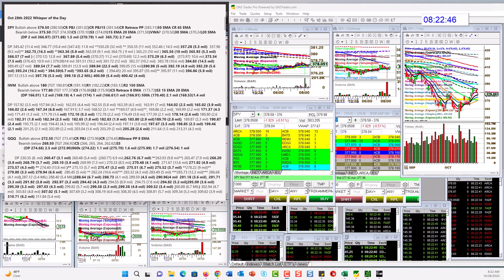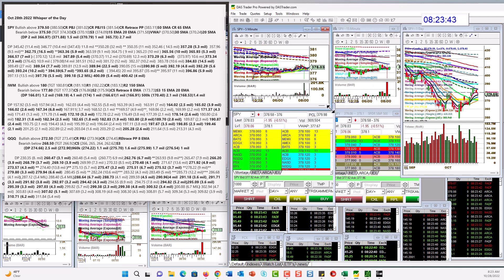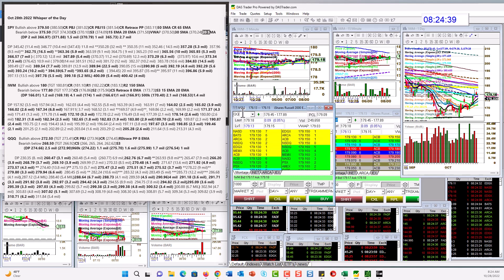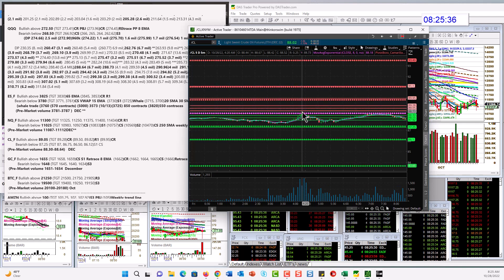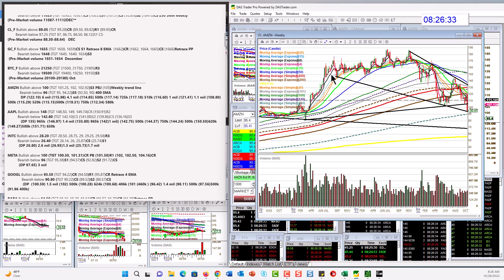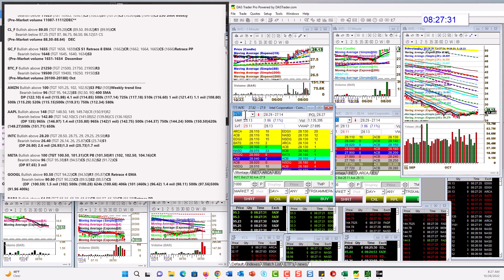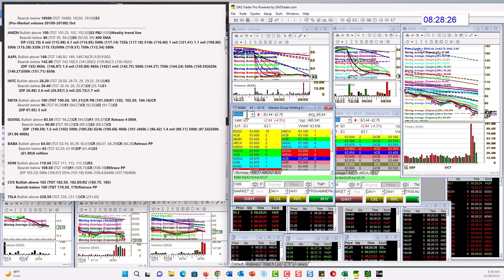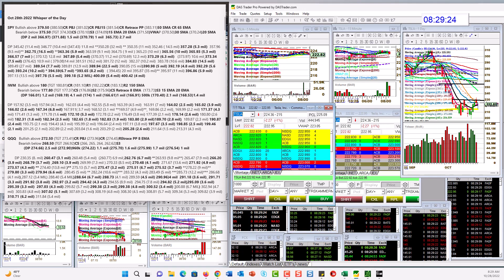whisperoftheday 10-28-22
The Stock Whisperer's Morning Whisper is:  $SPY $IWM $QQQ $ES_F $NQ_F $CL_F $GC_F $BTC_F $AMZN $AAPL $INTC $META $GOOGL $BABA $XOM $CVX $TSLA morningwhisper hotstockoftheday todayswhisper whisperoftheday.